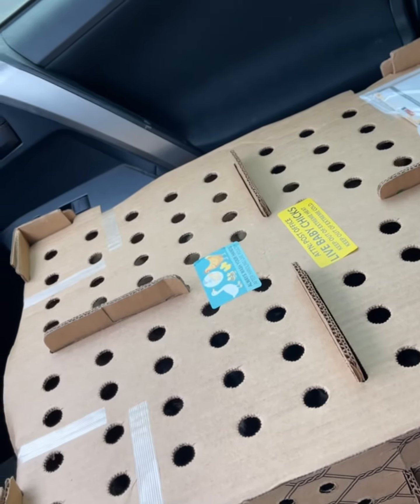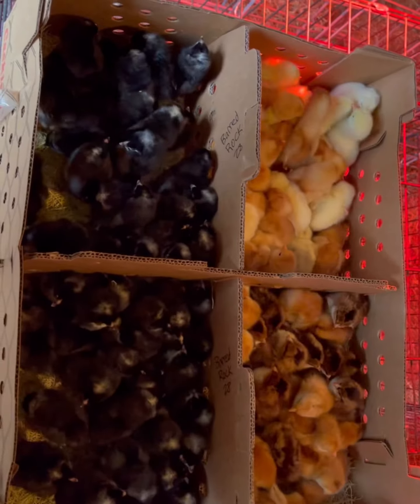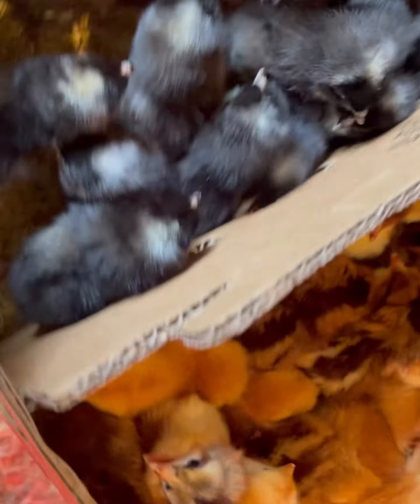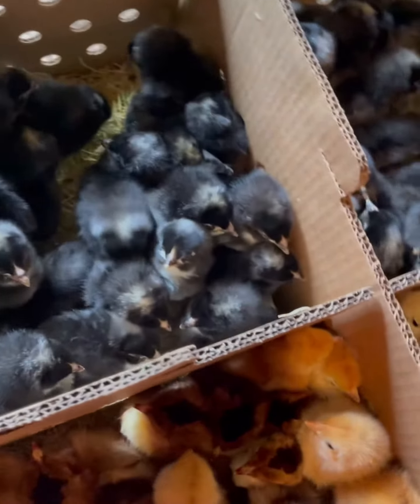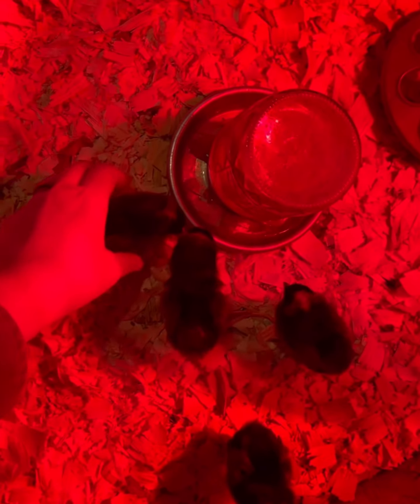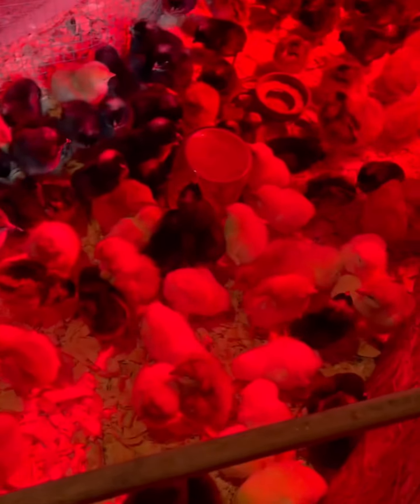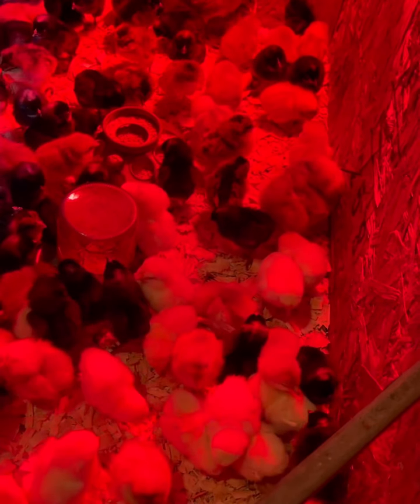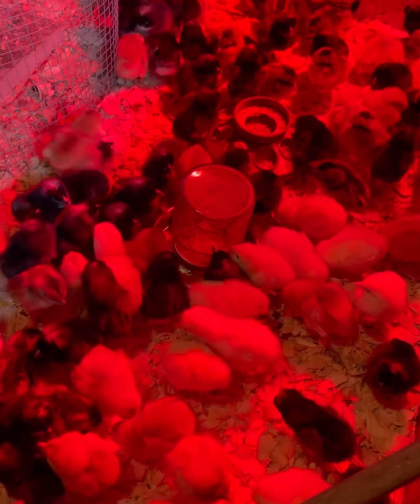Baby chicks have arrived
Got our assortment of heavy breed females in today. Got them check out and showed them where the water was and put into the brooder box. We had ordered 100 and they sent us 112 and they all arrived alive and healthy. Definitely recommend The Cackle Hatchery. This is our second time to order and we have always been happy